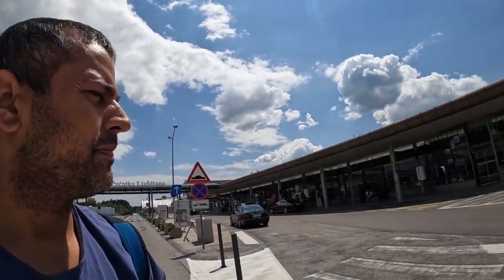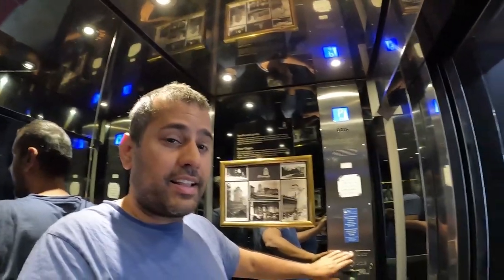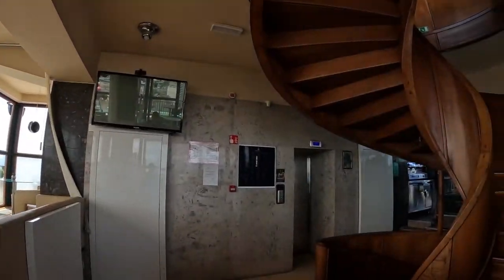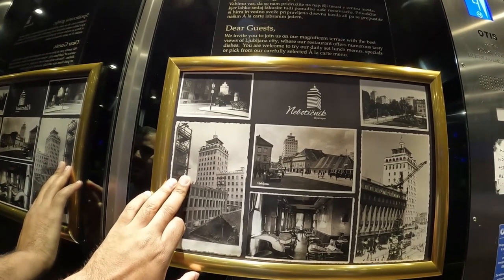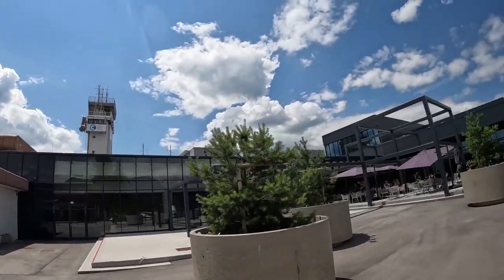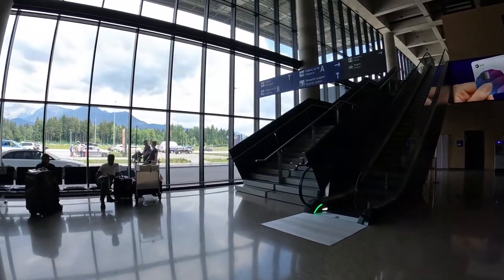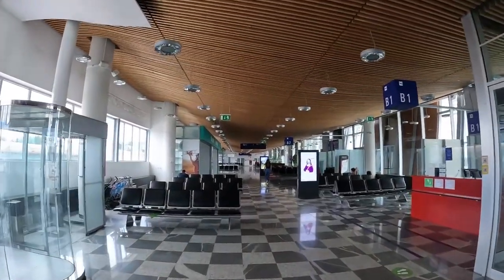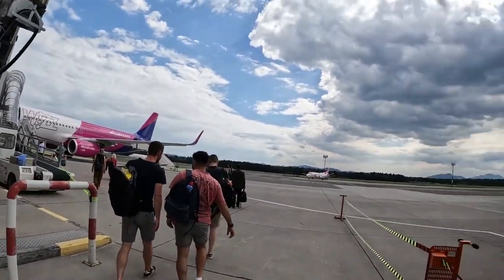Ljubljana, Slovenia to Luton London | Flight | Day 8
In this Video I took a Flight from Ljubljana Jože Pučnik Airport to Luton London UK.